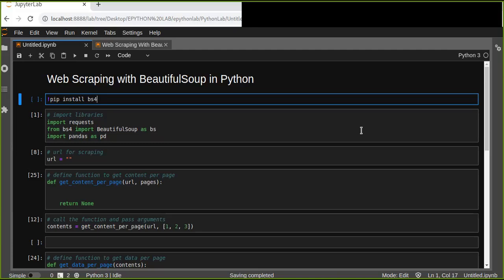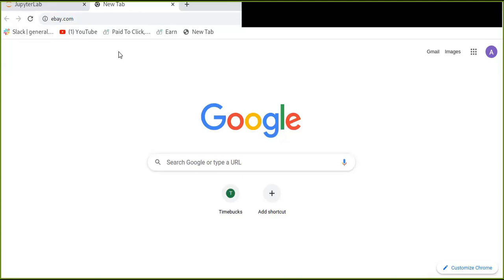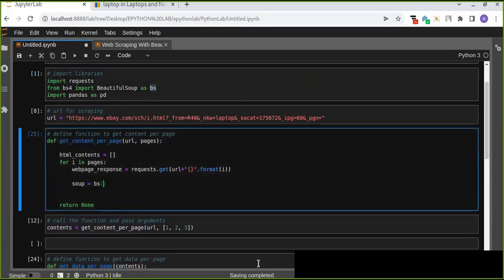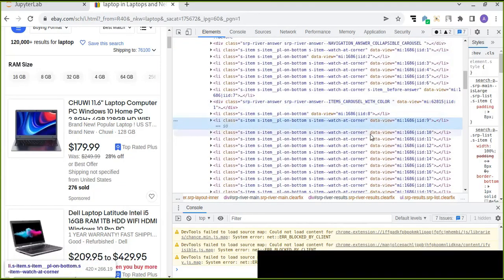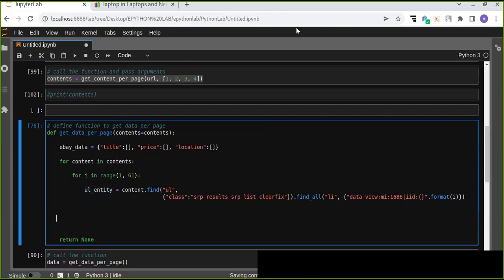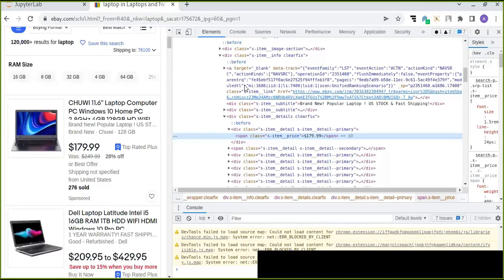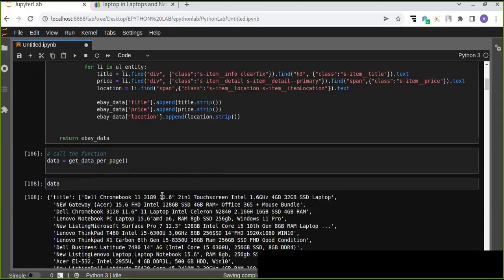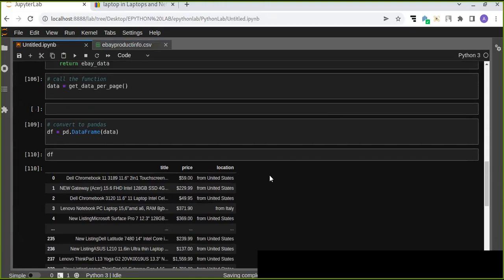Web Scraping with BeautifulSoup in Python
In this video, you will learn about how to scrape data from any website using BeautifulSoup in Python. In this video, we have scraped ebay product information and transformed into structure format.